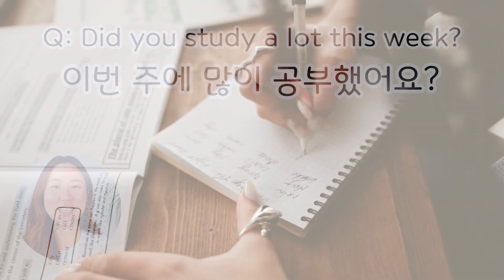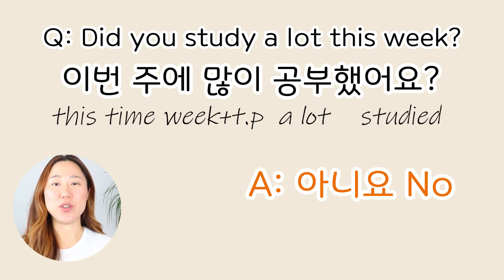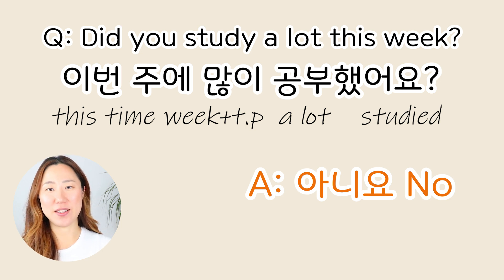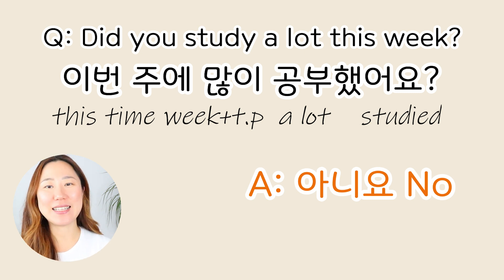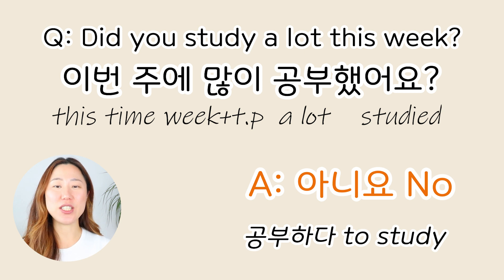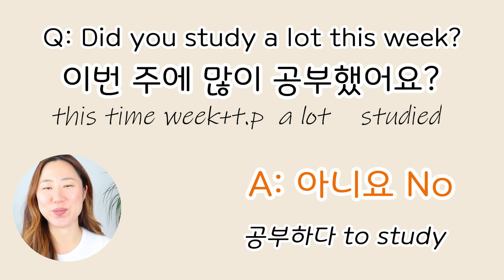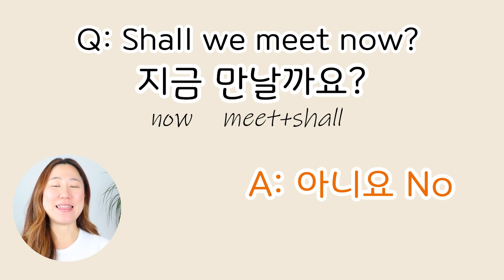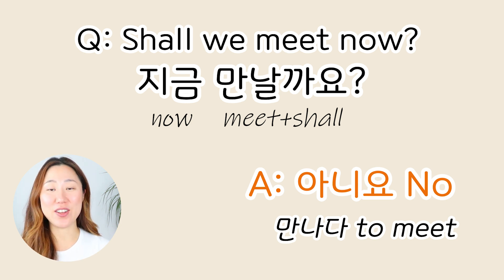How To Say No In Korean (아니요 VS 아니에요)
How To Say No In Korean

Learn Korean FUN and EASY with KSTYLEYO!

✔️ Practice listening Korean
✔️ Check your comprehensive Korean skills
✔️ Learn Vocabulary

안녕하세요
Thanks for checking out my YouTube video today :)
Keep up-to-date with our future uploads by clicking the bell. 🔔